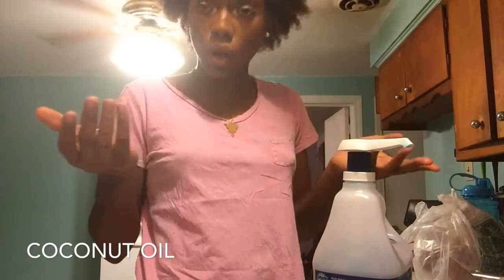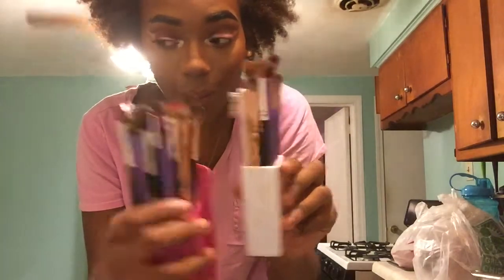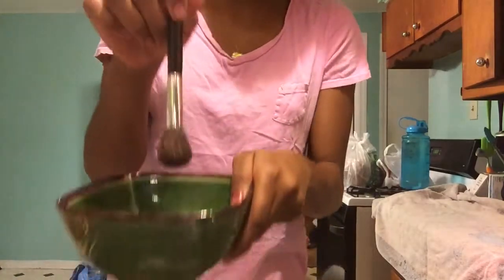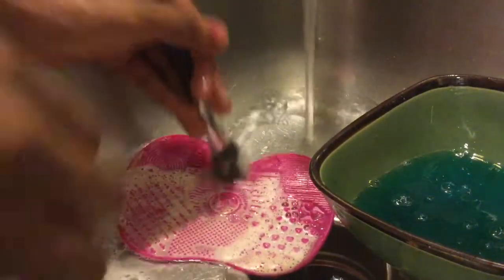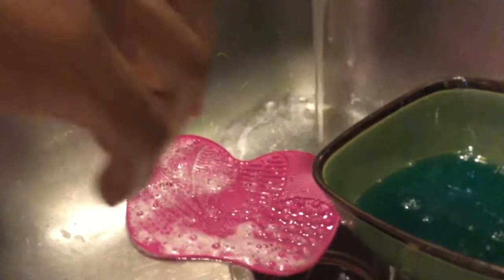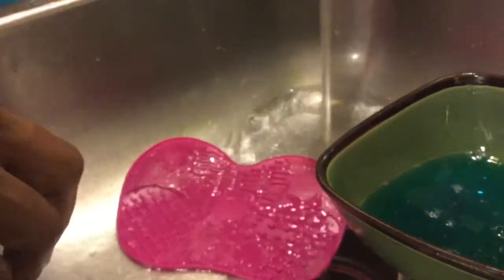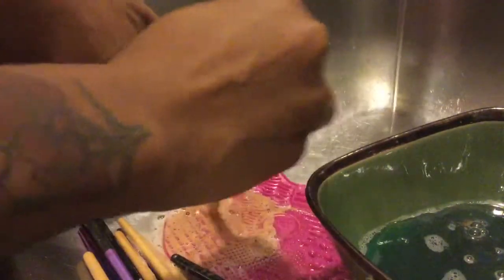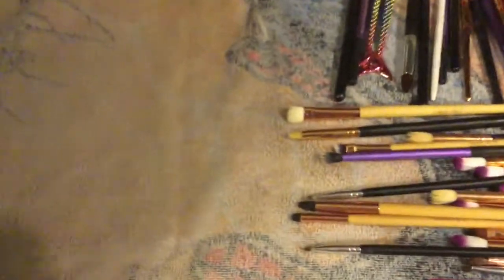How To Wash Your Makeup Brushes PROPERLY!!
Hello, hello and we are back and better than ever! So, I have been requested to show how I wash my brushes the correct way and how long I let them dry sooooo here you go!!

Thanks so much and i will see you guys on the flipside 😉✌🏽